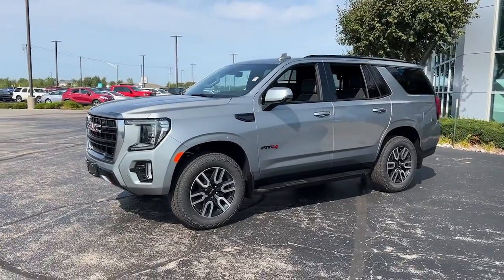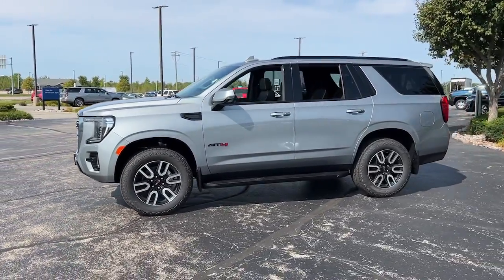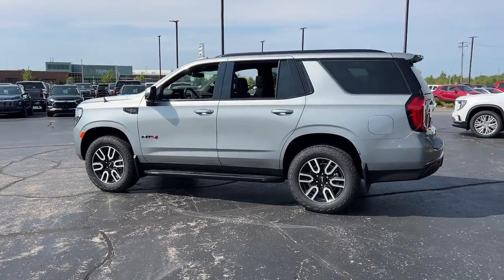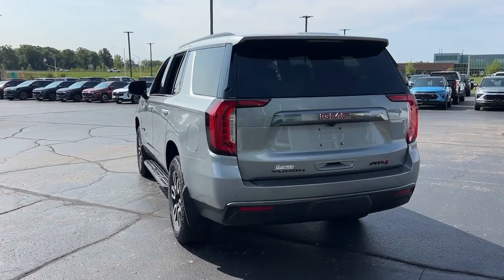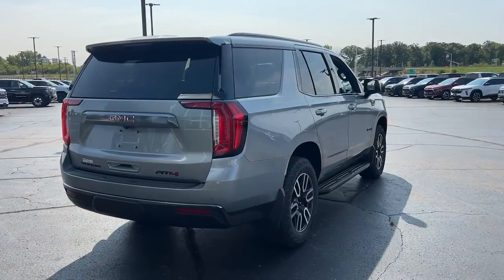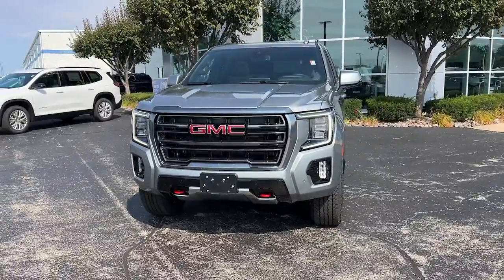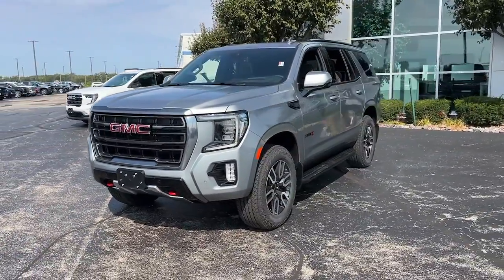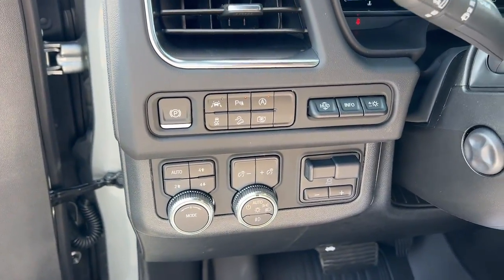2024 GMC Yukon AT4 Kaukauna, Appleton, Green Bay, Oshkosh, Kimberly WI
New 2024 GMC Yukon AT4 available at Gustman of Kaukauna located in 1450 Delenglade Street, Kaukauna, WI, 54130. Servicing the Kaukauna, Appleton, Green Bay, Oshkosh, Kimberly area.

Enjoy the view of this   2024  GMC Yukon. Enjoy a view of this sleekly styled GMC Yukon, the large SUV that prioritizes passenger comfort and security while providing the brawn for heavy towing. The following are some of this vehicles highlighted options: Heated Steering Wheel
, Pre-Collision System, Intelligent Auto on/off High Beams, Panoramic Roof, Lane Departure Warning, Keyless Entry, Satellite Radio, Remote Engine Start, Power Liftgate, Power Passenger Seat. Spacious comfort blends with serious capability in this remarkable Yukon. See for yourself when you take it out for a test drive. Our professional staff looks forward to giving you excellent service!